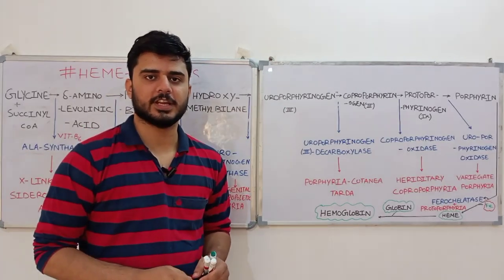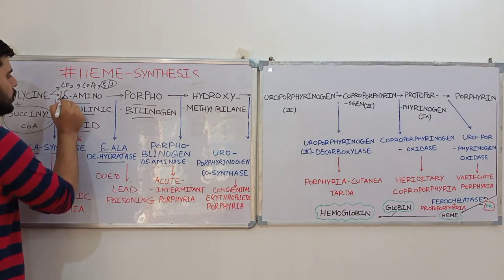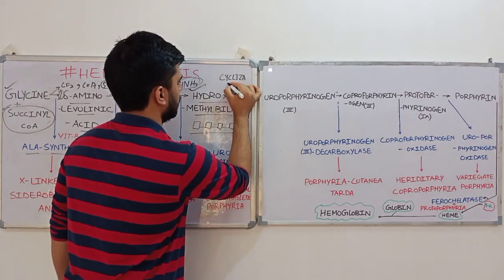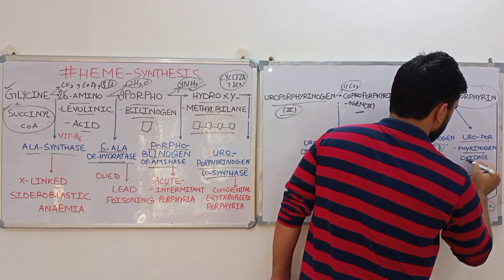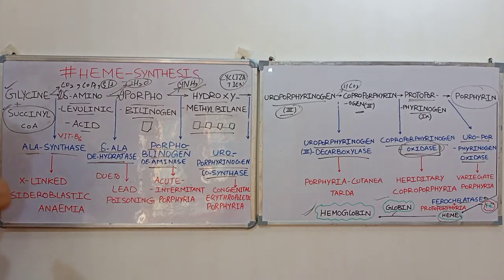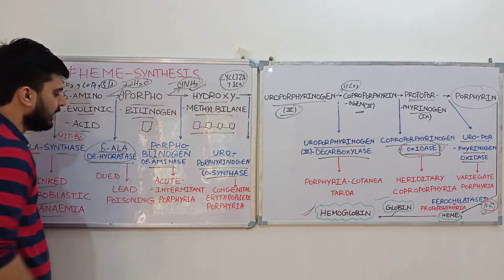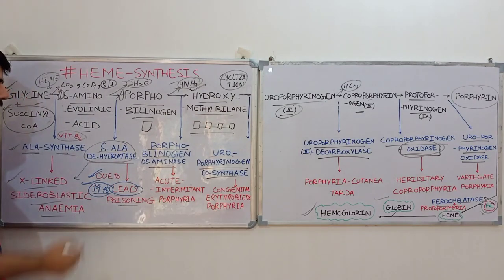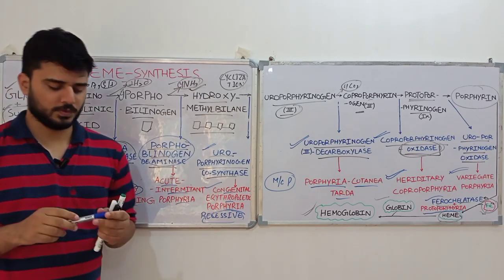Hematology | Heme synthesis | Porphyrias | NEET PG | USMLE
An explanation of heme synthesis and different diseases linked to its synthesis for NEET PG , USMLE & all other competitive exams.